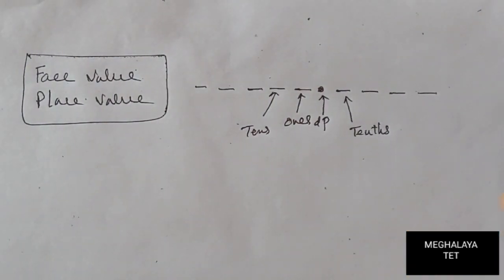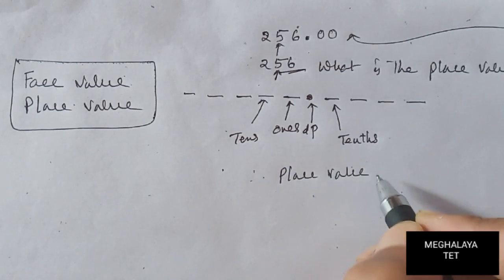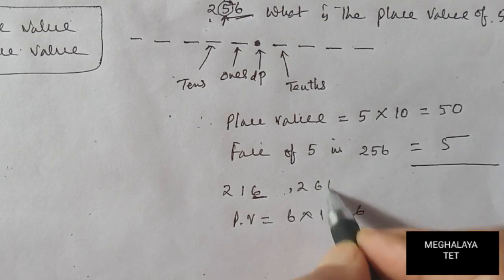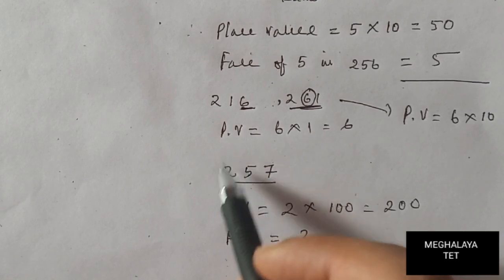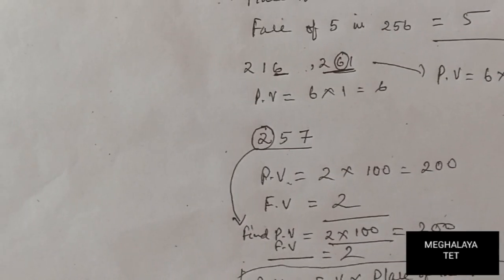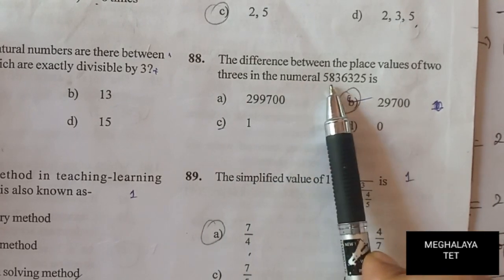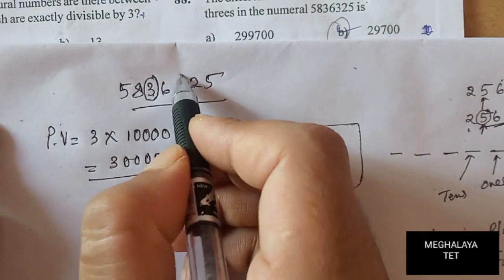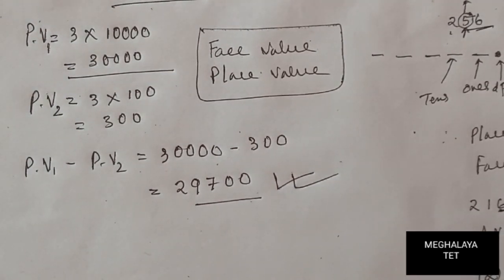MTET MEGHALAYA||MATHS||FOR UPCOMING MTET EXAM 2021||Concept 2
Providing videos based on MTET Syllabus 2021 solved for upcoming Meghalaya tet exam
get benefits by both LP and UP aspirants.

most important questions solved important for both the papers for upcoming MTET exam 2021

This YouTube channel will provide you complete guideline and preparation for Meghalaya TET entrance exam and regular updates regarding mtet entrance exam and and questions papers solved previous years questions papers solved and updates on mtet entrance results news and more.